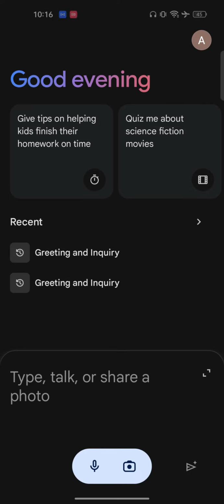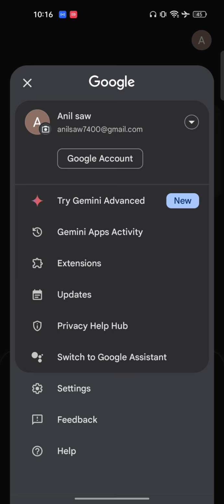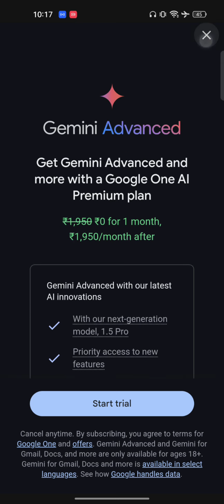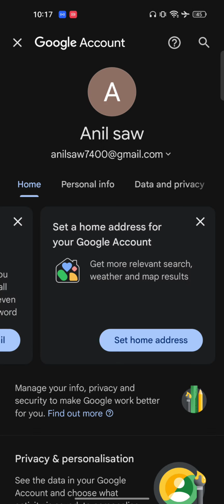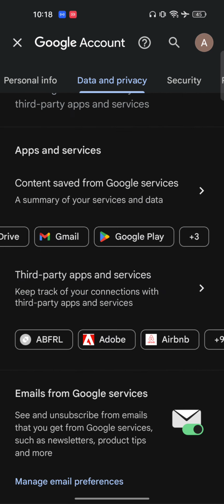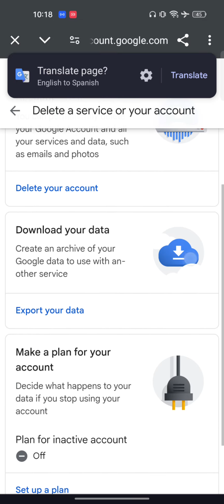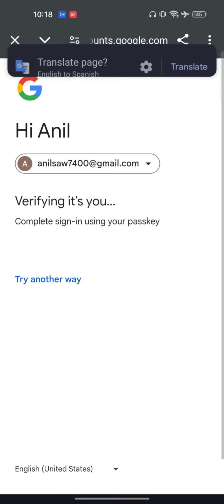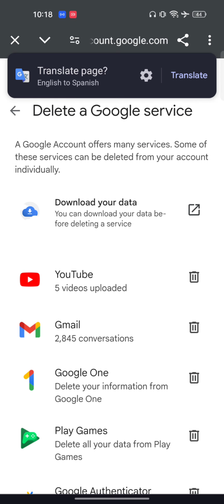How To Clear Your Search History On Gemin Full Guide